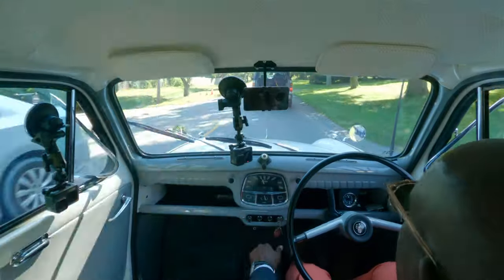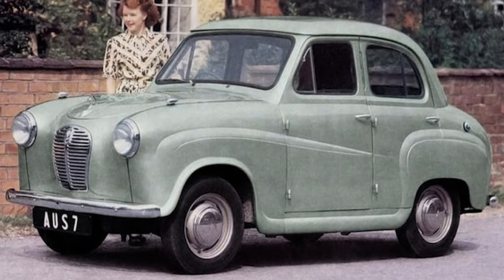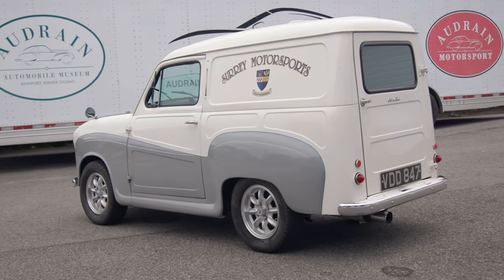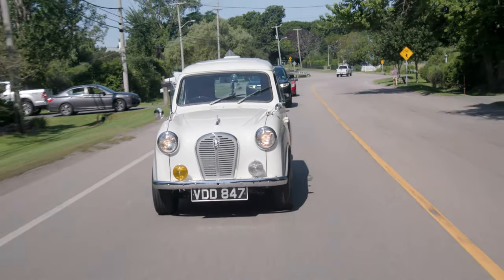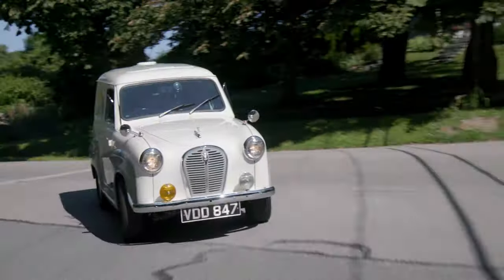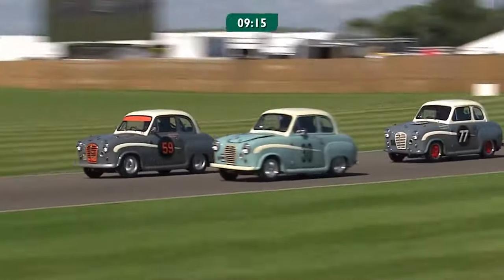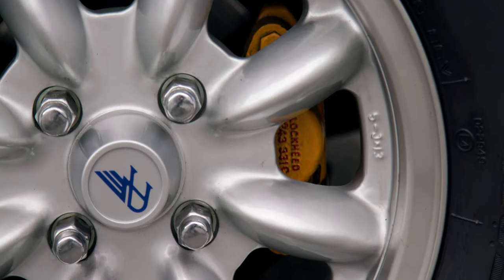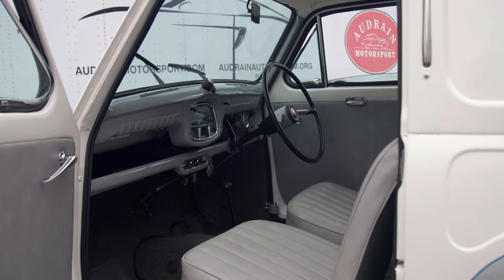Austin A35 — A Very British, Little Van!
This Austin A35 is a plucky little van. Born in the postwar period, this van and others like it were the backbone of the British Isles. The Austin A35 did everything — from moving families with relative comfort to transporting goods and cargo. It even had a surprisingly successful stint in circuit racing!

or